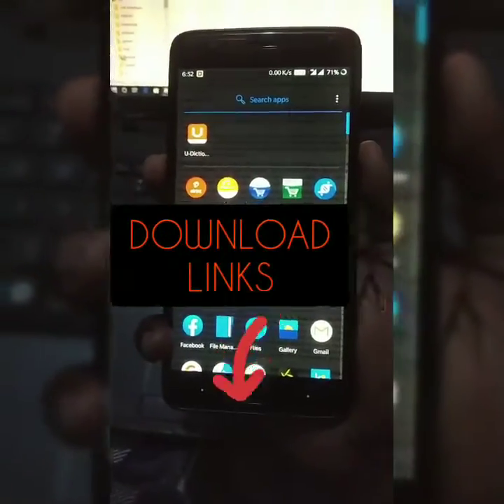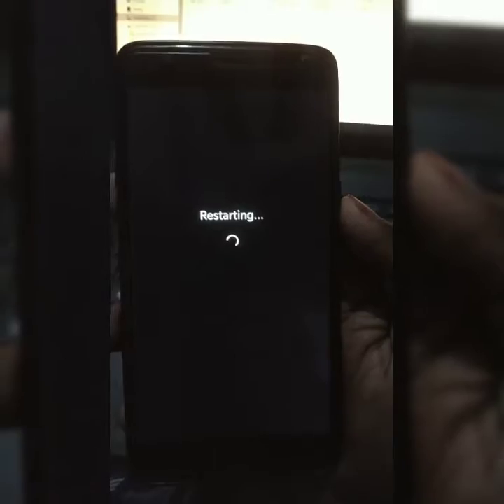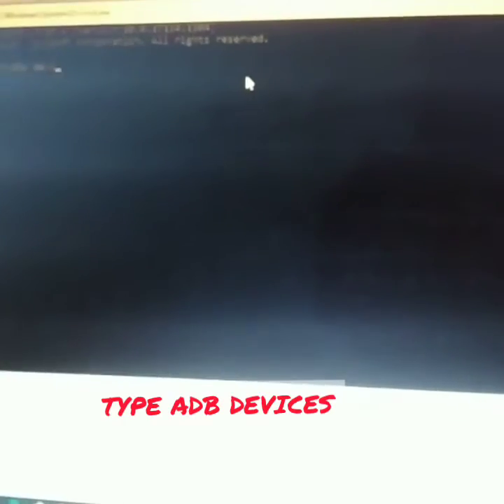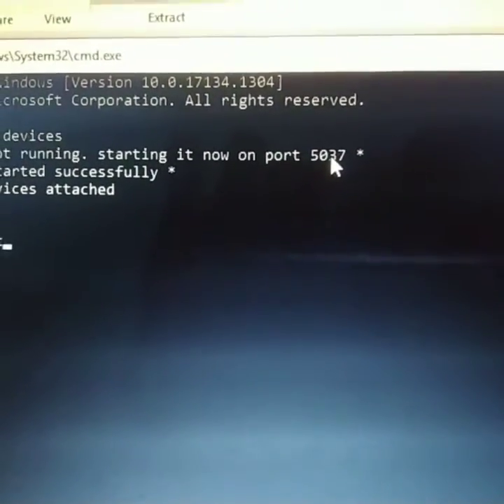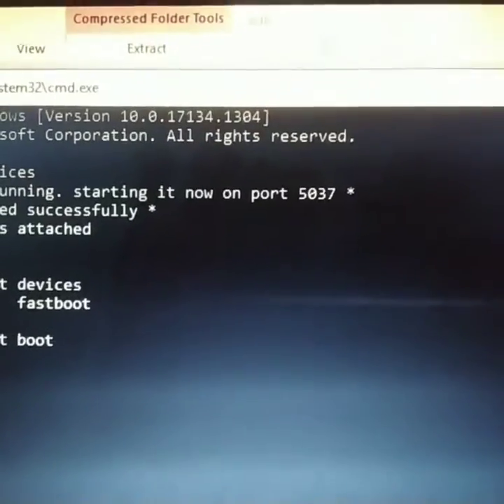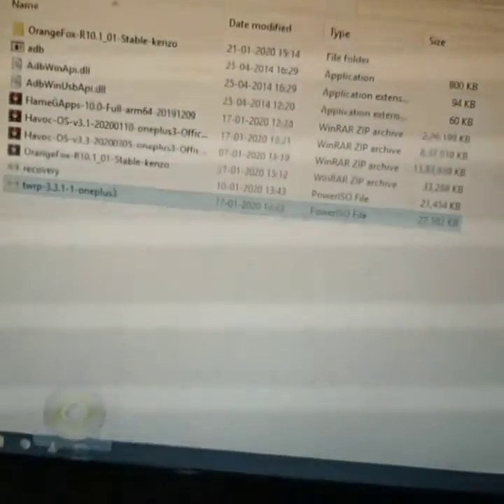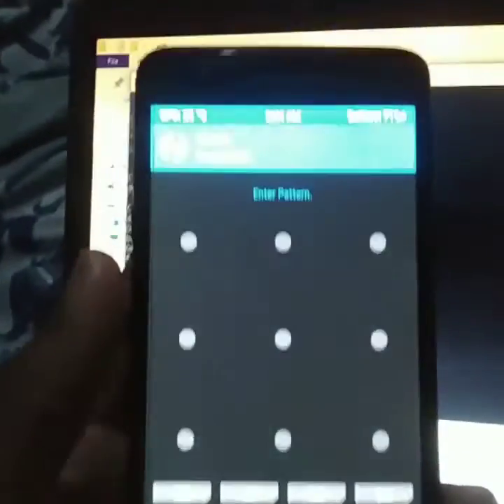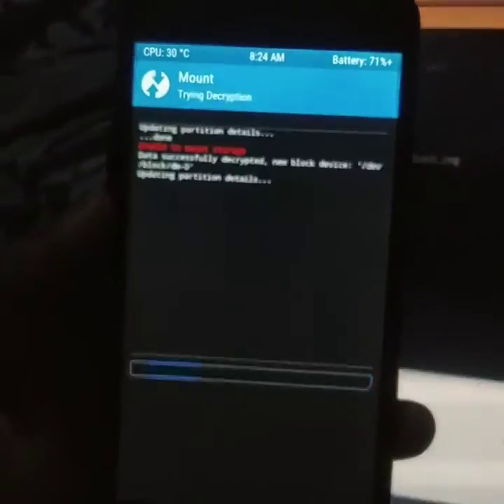Oneplus 3/3T - TWRP Recovery Step By Step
HI
TODAY I"M HERE TO TELL YOU HOW TO INSTALL
ANY CUSTOM RECOVERY IN ANY ANDROID DEVICE.
WATCH VIDEO TILL END DON"T MISS ANY STEP.
INSTALL
CUSTOM RECOVERY STEP BY STEP
IT MAY BRICK YOUR PHONE IF YOU SKIP ANY STEP.

FIRSTLY UNLOCK YOUR BOOTLOADER
THEN
TURN ON YOUR USB DEBUGING
THEN WATCH VIDEO TILL LAST.
IF ANY ERROR COMMENT US .
WATCH OTHER VIDEOS THAT ARE RELATED TO CUSTOM ROM OR FREE HOTSTAR PREMIUM VIP OR PAYTM CASH ETC.
AMAZON GIFT CARD | HOW TO GET AMAZON GIFT CARD FOR FREE

DOWNLOAD LINKS
SDK PLATFORM ADB SETUP

TWRP RECOVERY OFFICIAL SITE LINK (DOWNLOAD YOUR PHONE RECOVERY)

HIT LIKE IF ITS REALLY WORKS FOR YOU.
COMMENT IF U HAVE ANY ISSUE